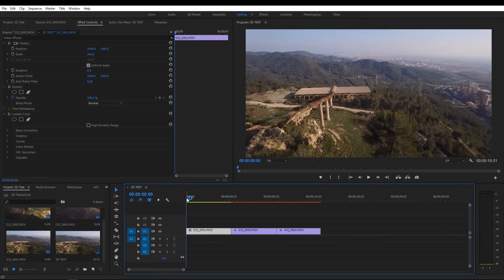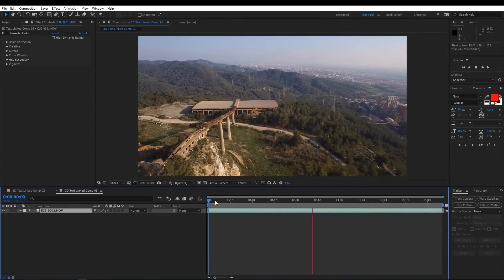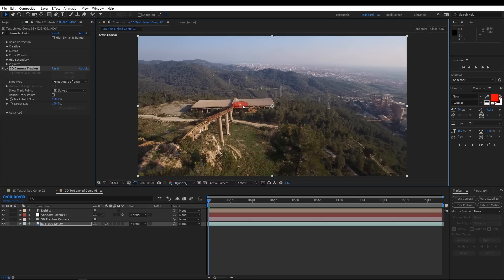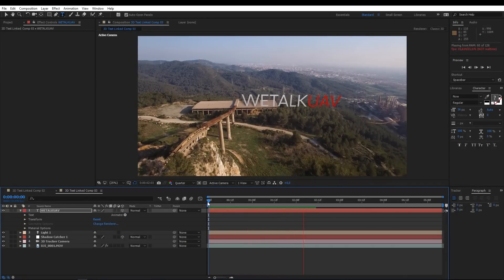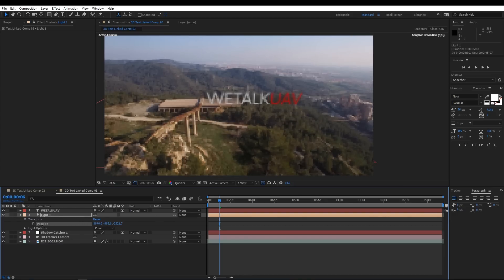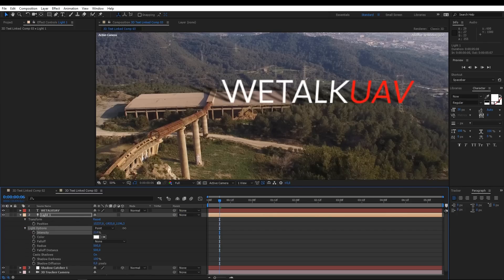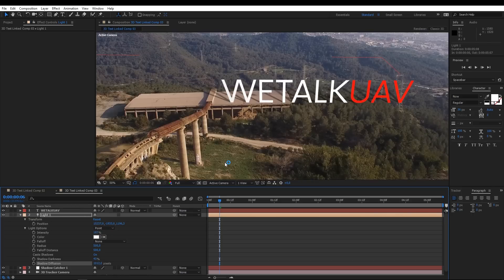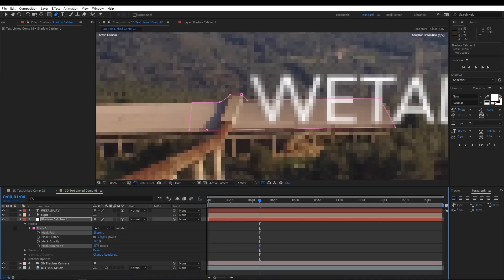Become a Drone Master: 3D Text Effect inside your drone footage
One more chapter on our Become a drone master series. Today about 3D text effect. We hope you like it :)!